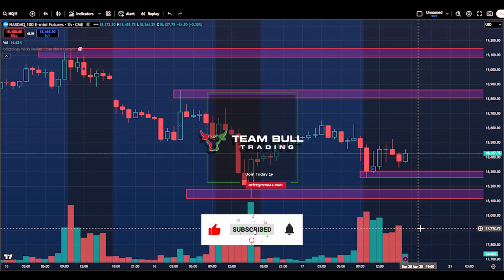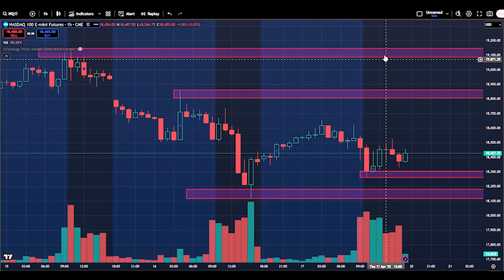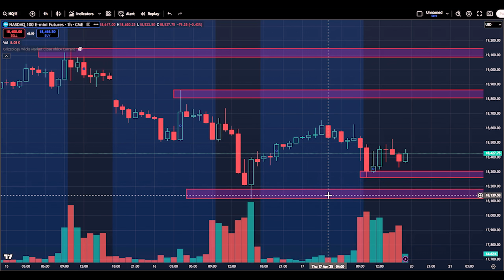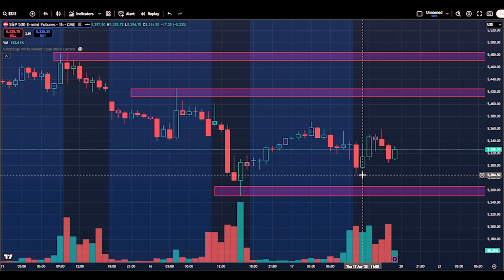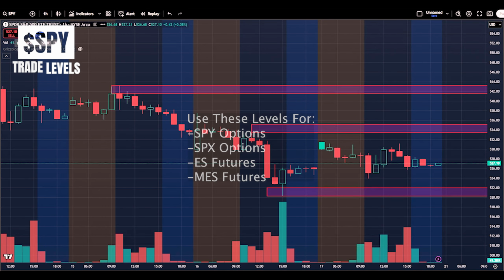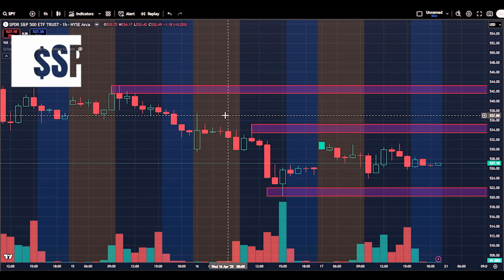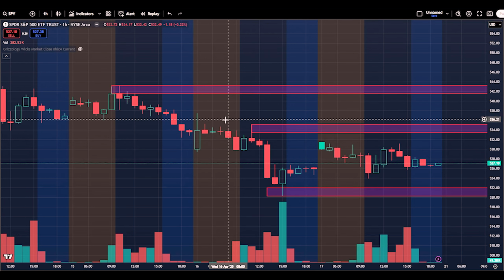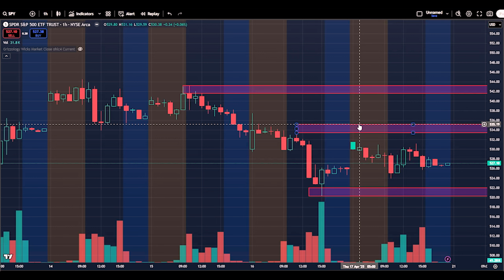Day Trading Watchlist - SPY NQ ES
In this video I'll be going over my watchlist for this week, including SPY NQ and ES.

Remember!

Come trade with me at Team Bull!